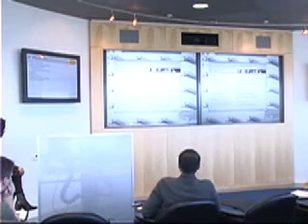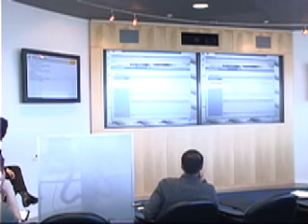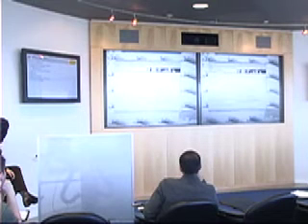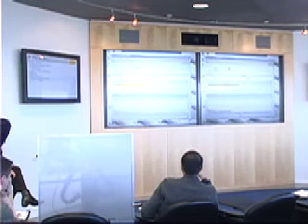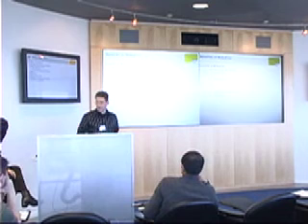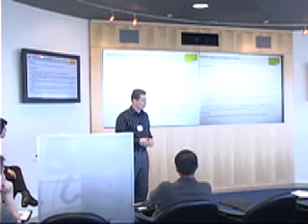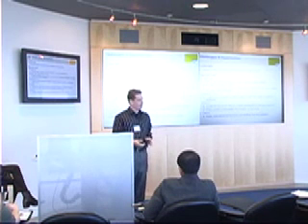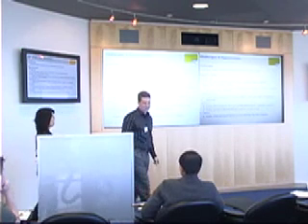How SAP is using MokaFive to distribute their SW (Part2)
Part 2 of the presentation. You can create your own LivePC on a USB stick using MokaFive Creator.